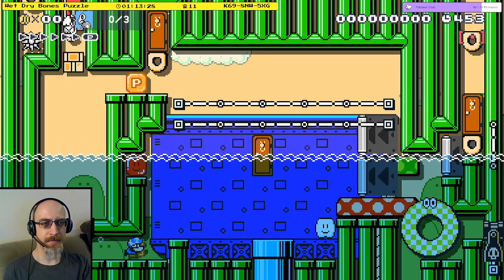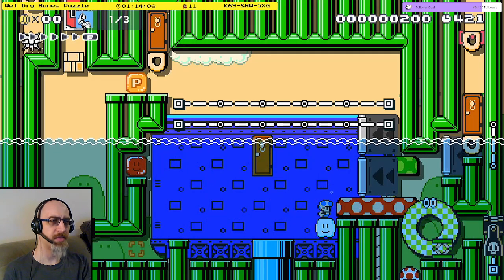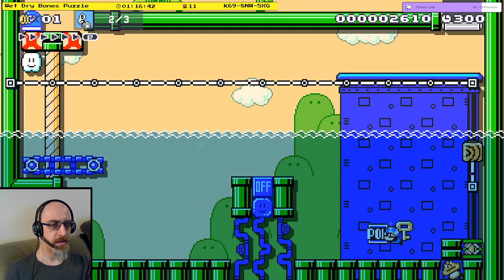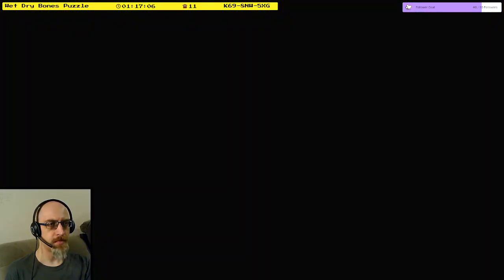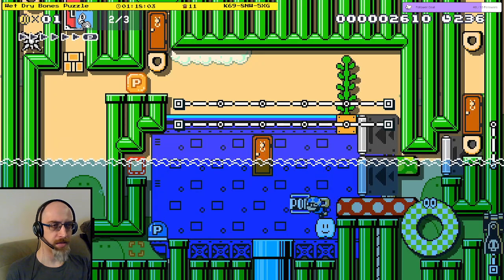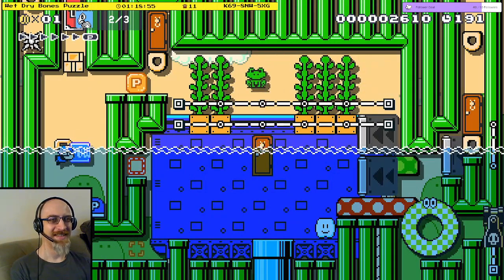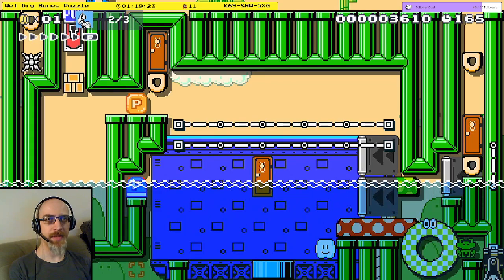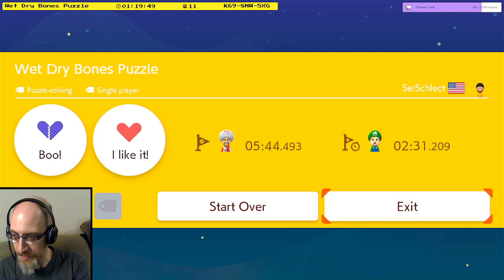Wet Dry Bones Puzzle by SerSchlect / K69-8NW-5XG / Mario Maker 2 Puzzle solution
This is an edit from a live broadcast.  Deaths and restarts are removed, leaving primarily the core of the solution to the level.

This was originally recorded on January 10th, 2022.